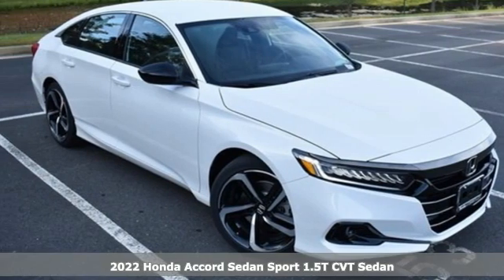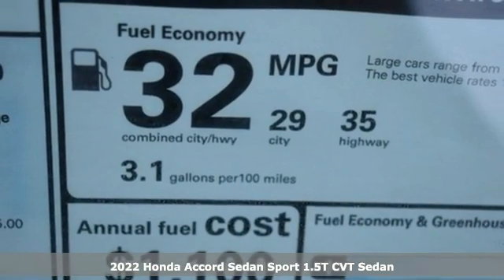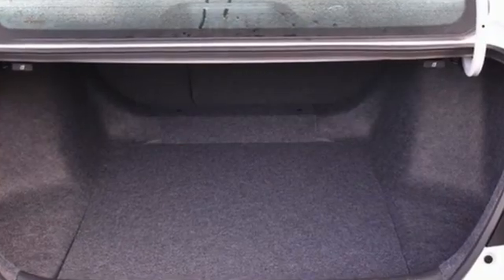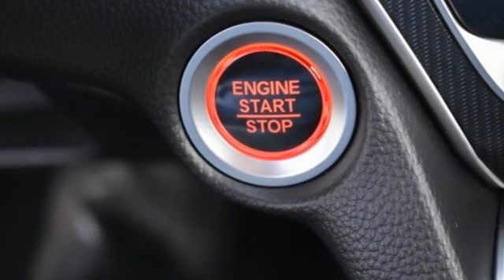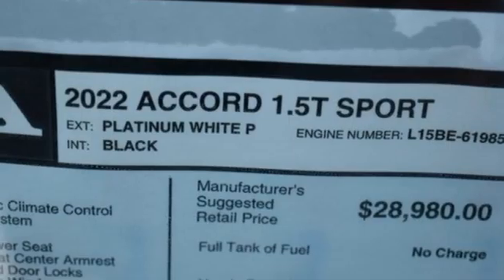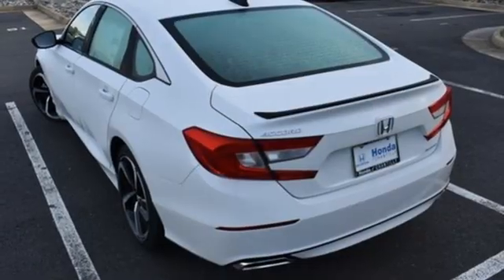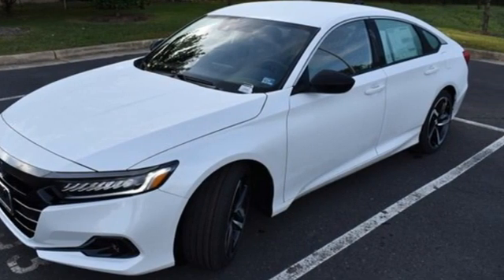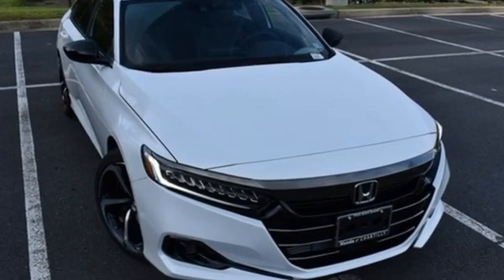New 2022 Honda Accord 1.5T Washington DC MD Chantilly, DC HCNA085260 - SOLD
Year: 2022
Make: Honda
Model: Accord 1.5T
Trim: Sport
Engine: 1.5T I4 DOHC 16V Turbocharged VTEC
Transmission: CVT
Color: White
Interior: Black
Stock #: HCNA085260
VIN: 1HGCV1F38NA085260
Platinum White Pearl 2022 Honda Accord Sport CVT 1.5T I4 DOHC 16V Turbocharged VTECbrbrbr29/35 City/Highway MPG We make every effort to provide accurate information but please verify options and price with management before purchasing. All vehicles are subject to prior sale. All financing is subject to approved credit. Dealer installed options are additional. Stock photo colors, options and trim levels may vary. Not responsible for typographical errors. Published price subject to change without notice to correct errors and omissions or in the event of inventory fluctuations. Vehicle offers/prices & internet price quotes valid for 48 hours from initial posting date, subject to change by dealer/manufacturer without notice. Vehicles may be in transit to dealer. Vehicle photos may not match exact vehicle. Please call to confirm availability status. All prices exclude taxes, title, license, and a $899 documentation fee. Model tested with standard side airbags (SAB). Government 5-Star Safety Ratings are part of the National Highway Traffic Safety Administration (NHTSA). New Car Assessment Program **Based on model year EPA mileage ratings. Use for comparison purposes only. Your mileage will vary depending on driving conditions, how you drive and maintain your vehicle, battery pack age/condition, and other factors.

Address:
4175 Stonecroft Boulevard